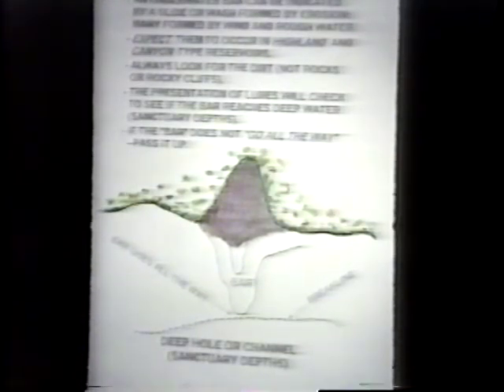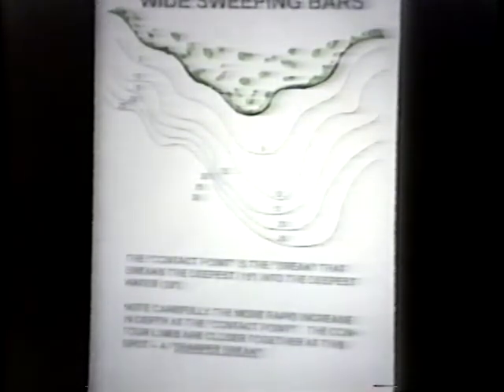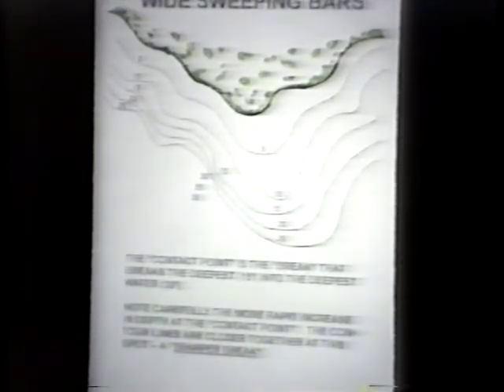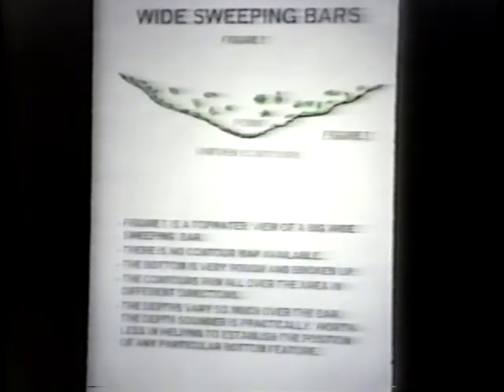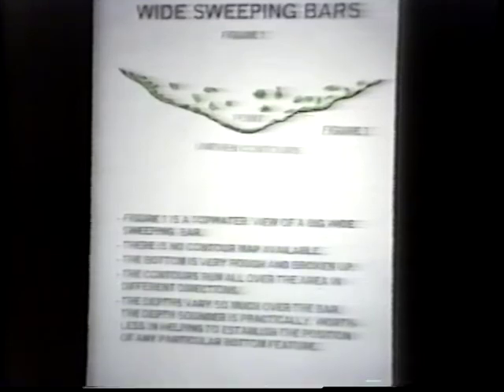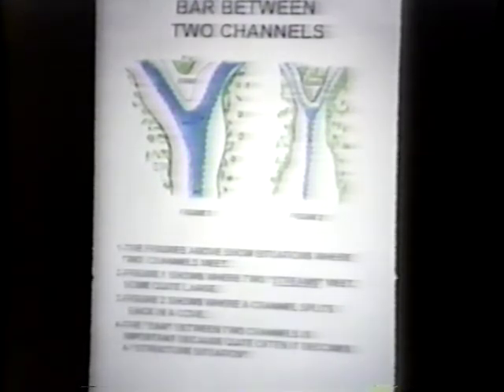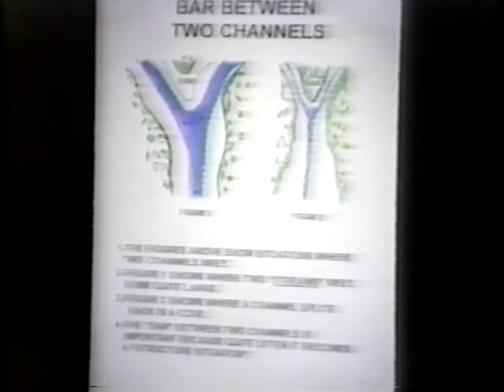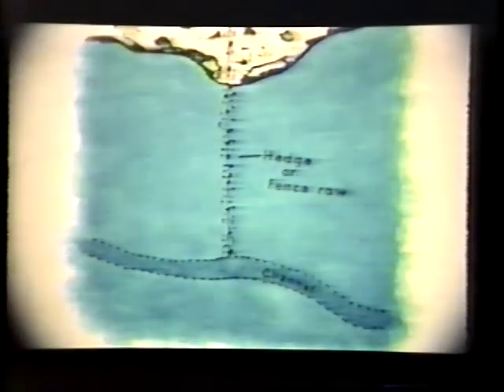Terry talks 17 structure situations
This video is a slide show given by Terry O'Malley to Certified Spoonplugging Instructors (CSI) on the 17 Structure Situations.  Video focus is marginal, so your copy of Mr. Perry's pamphlet "Structure Situations" will help as you watch (available at Bucks' Baits).  Excellent commentary by Terry!